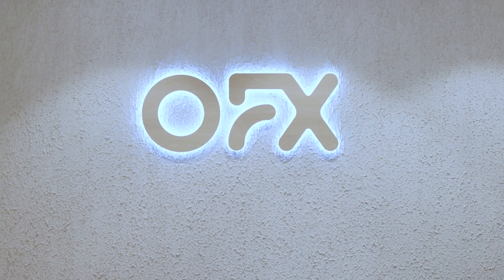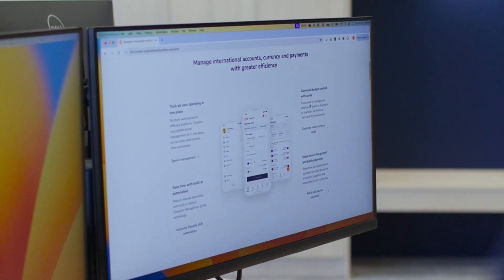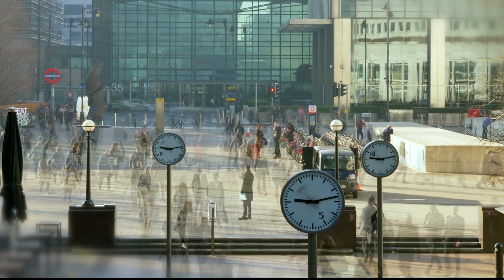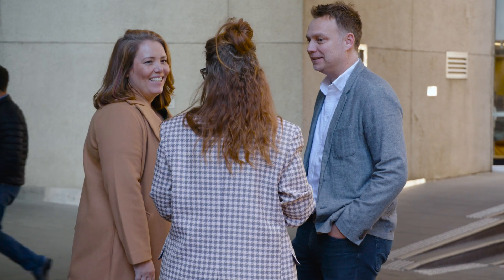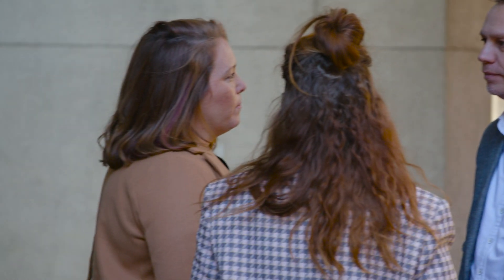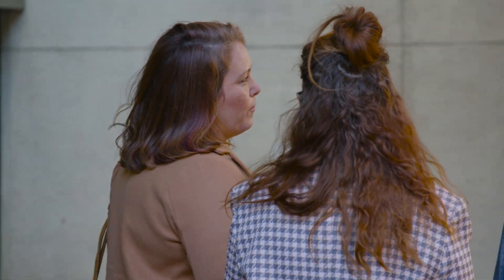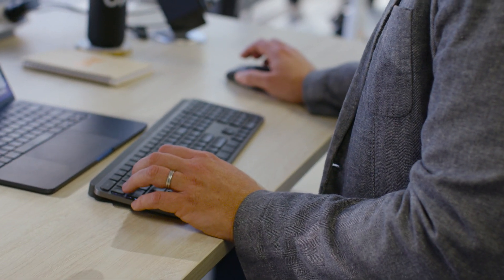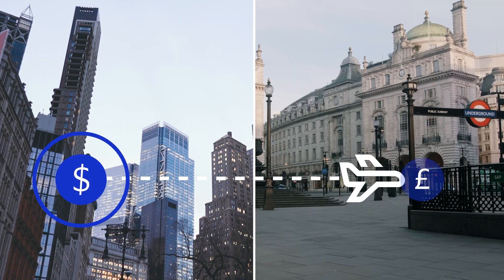Visa Direct and OFX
With a joint vision of transparent, lower cost, and faster payments, OFX explains how Visa Direct enables its clients to have more options on how to make international payments efficiently, swiftly, and securely.

Put the power of money movement in your hands.